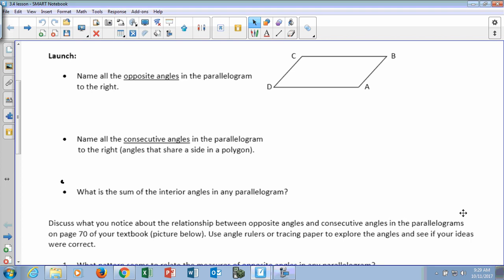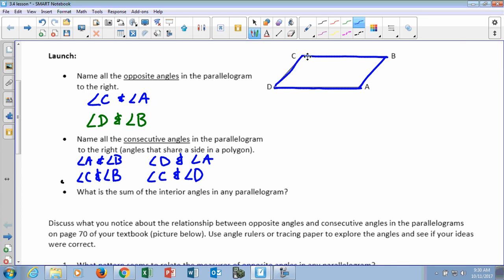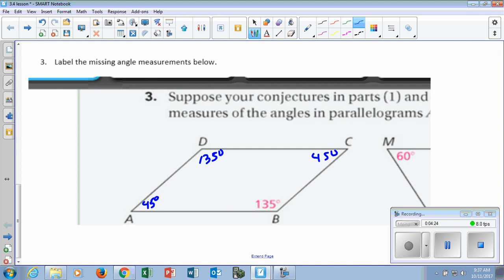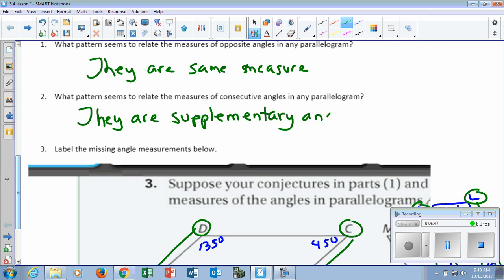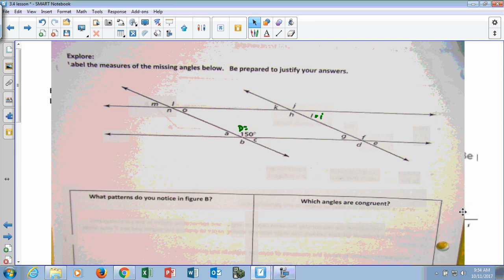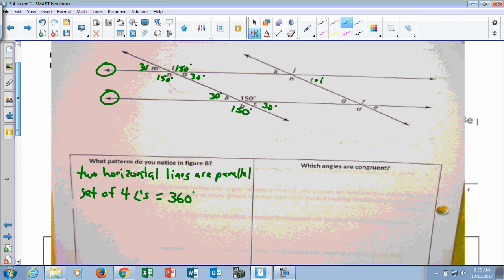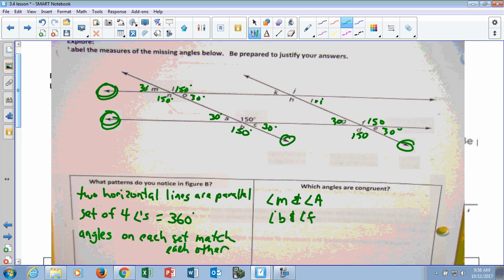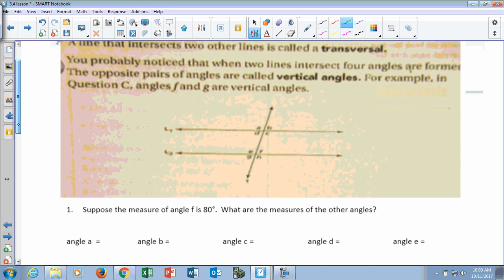SD Investigation 3.4 (Day 1)